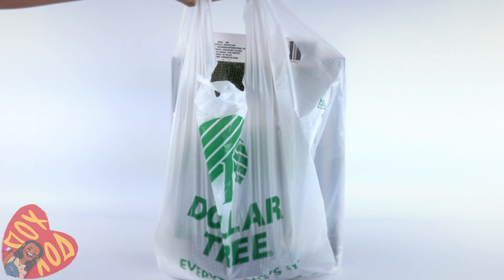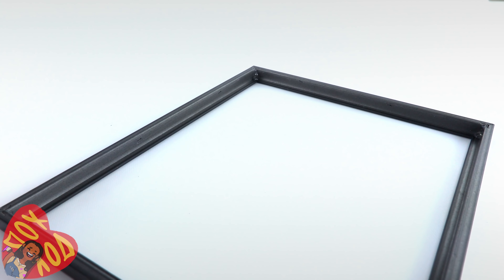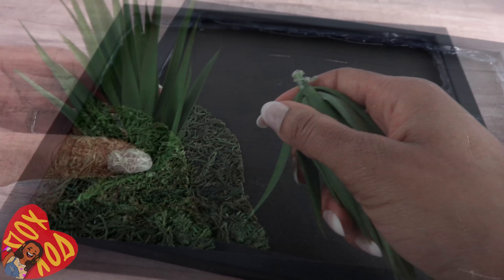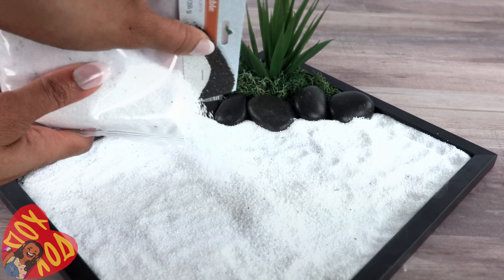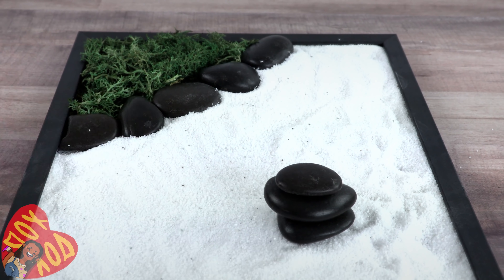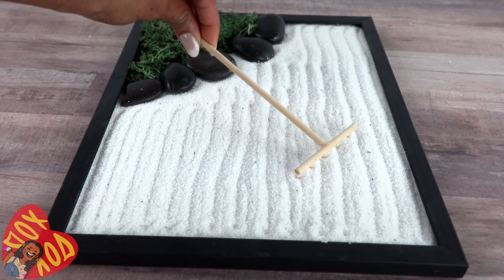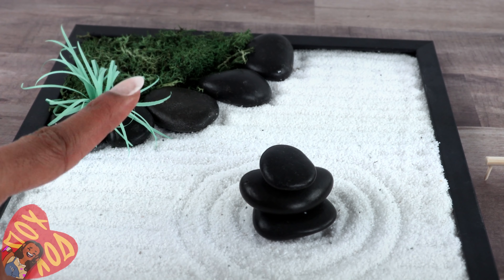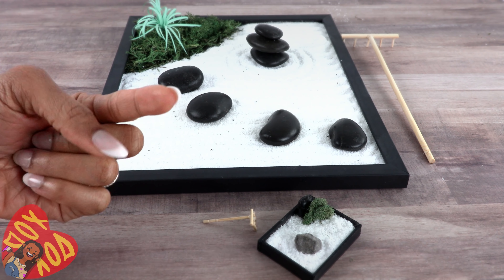DIY - How to Make: EASY Dollar Store Zen Garden PLUS 1:6 Scale version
By Request:  It's time to relax and unwind with this Fabsome and EASY Dollar Store Craft that won't break the bank!!  Make this Zen Garden for yourself and for your dolls using cheap items found at the Dollar Store, this craft is perfect for just about any dollhouse!